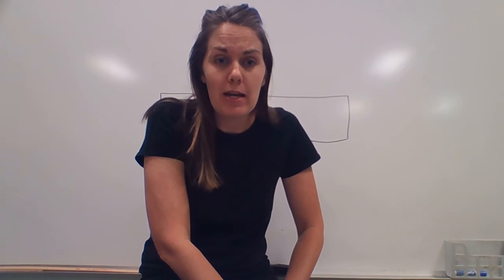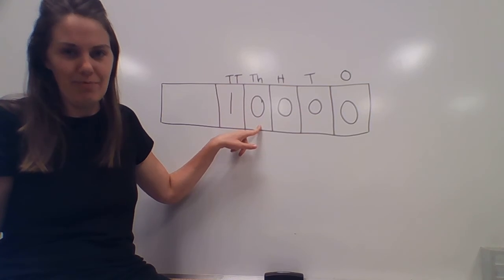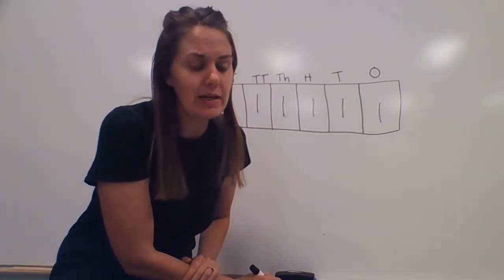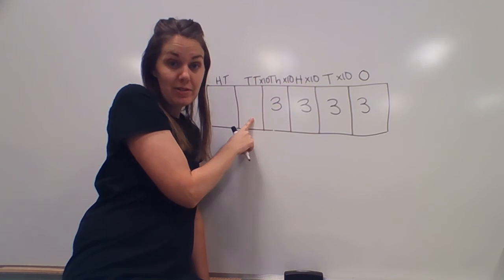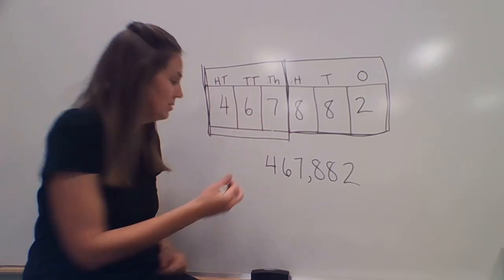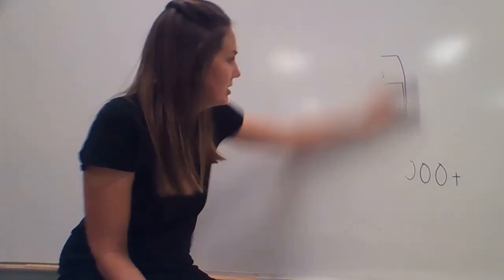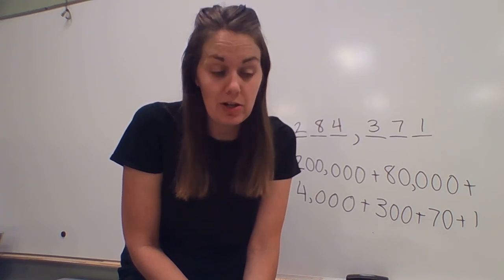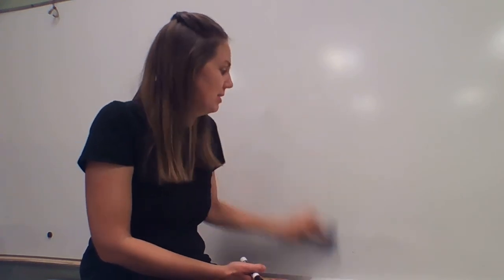4th Grade Ready Math Lesson 1